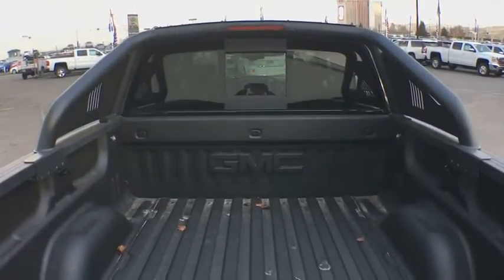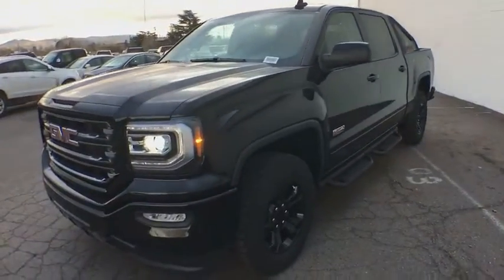2017 GMC Sierra 1500 Reno, Carson City, Lake Tahoe, Northern Nevada, Roseville, NV HG219956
New 2017 GMC Sierra 1500
2017 GMC Sierra 1500 SLT - Stock#: HG219956 - VIN#: 3GTU2NEC1HG219956

Reno GM
900 Kietzke Ln

The GMC Sierra 1500 expertly crafted body forms a striking appearance. In front, between the GMC Signature LED Lighting, there is a large, bold grille. In the back you have your choice of three available bed options. Between Short, Standard and Large you’ll be able to fit nearly everything you could possibly need in the high-strength steel bed. Extensive use of galvanized sheet metal minimizes corrosion of your vehicle. Inside you will find available features such as heated and vented leather-appointed seats, an available wireless charging pad, USB ports, an available 110V power outlet, and a triple door seal to block outside noise. With innovative trailering technologies, powerful engine options and an available segment leading max towing rating of 12,500 the Sierra is designed to do the work you need to get done. Available engine options include a 285hp 4.3L EcoTech V6, a 5.3L EcoTec3 V8 producing 355hp, and a 6.2L EcoTec3 V8 producing a massive 420hp and 460 lbs of torque. The Hill Start Assist holds the brakes momentarily to give you the extra time to switch from brake to accelerator which in addition to the Rear Vision Camera System and Trailer Sway will allow you to get things done with ease. DURALIFE brake rotors protect against corrosion and can double life compared to conventional rotors. The available 8-inch diagonal Color Touch Radio with IntelliLink lets you customize your media and connect to your world. The features include Color Touch Screen, multiple Customizable homepages, Bluetooth connectivity, natural-language voice command and smart phone integration allows for hands-free calling and phone book access.